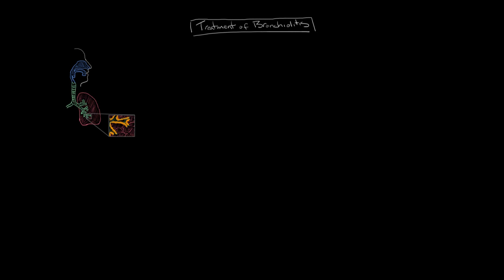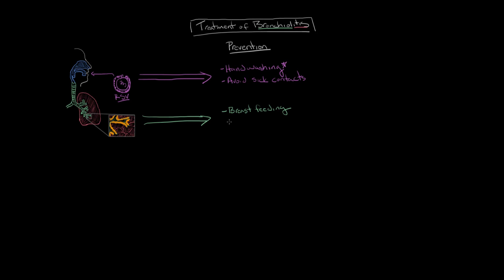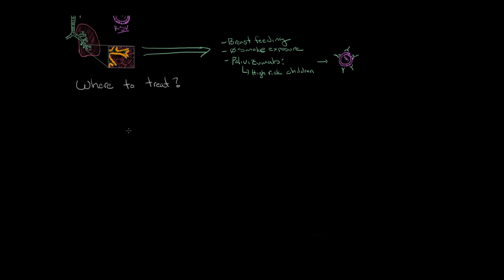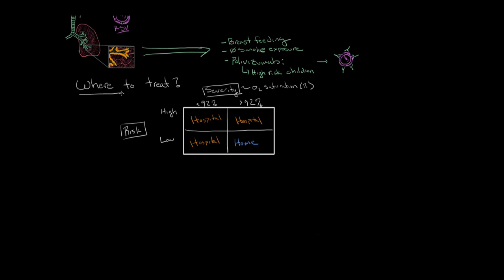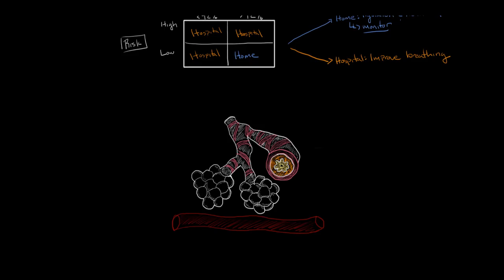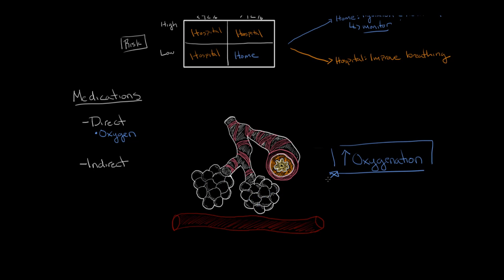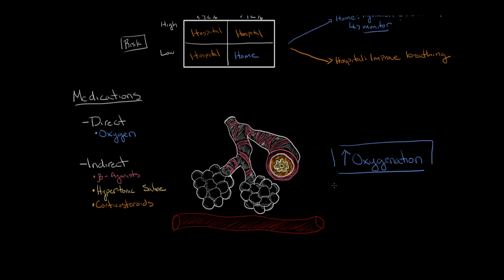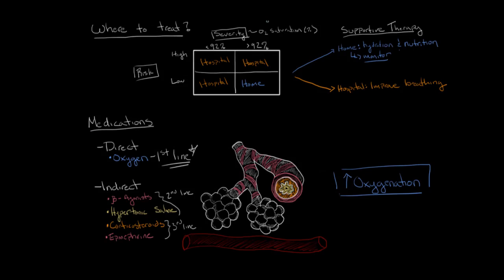Bronchiolitis treatment | Respiratory system diseases | NCLEX-RN | Khan Academy